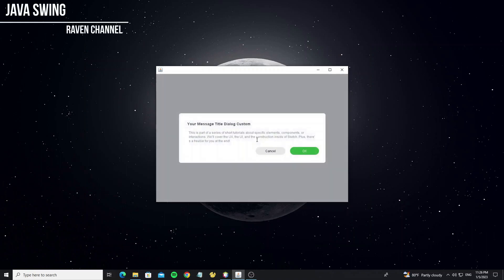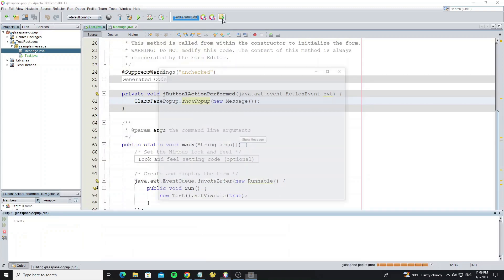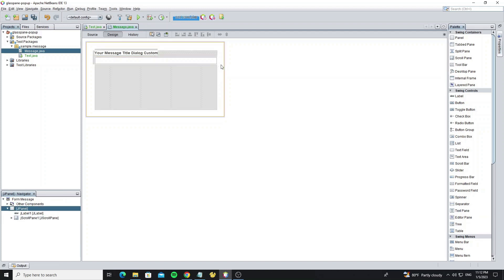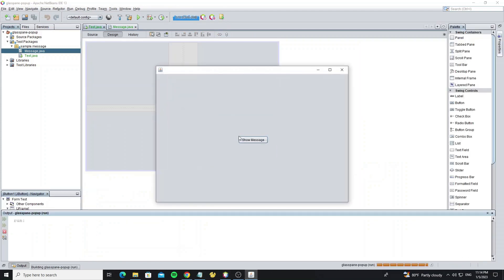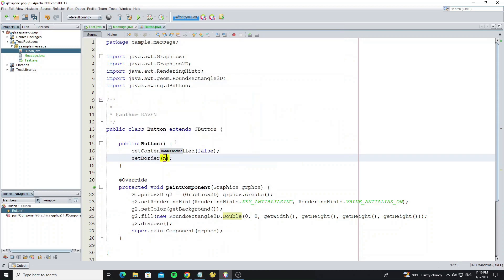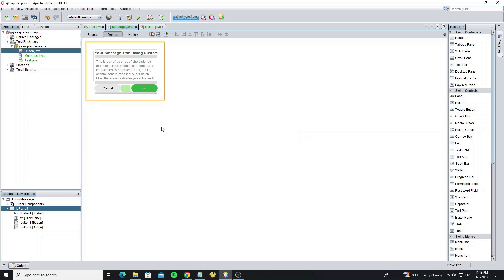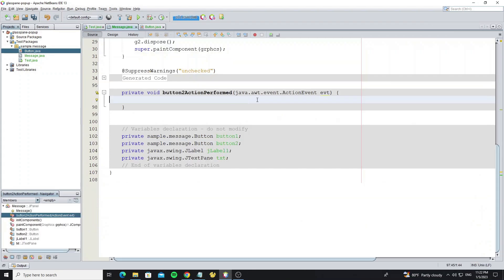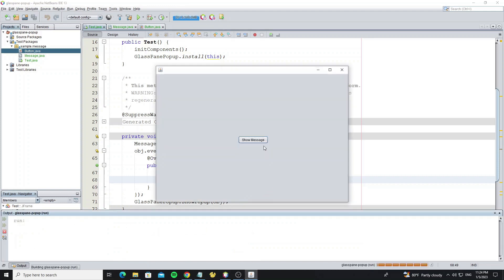Responsive Message Custom using Java Swing - GlassPane Popup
Java Custom GlassPane Popup

This video I will show how to using glasspane popup to show responsive message popup Instead of dialog. I build this custom using java swing with animation and miglayout library.
Waiting for next video I will show more option use with this library.